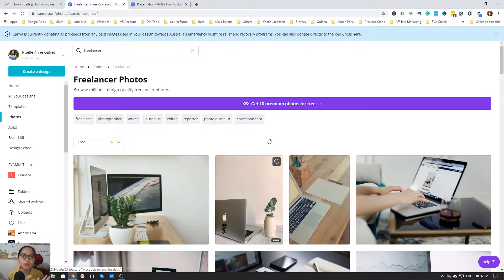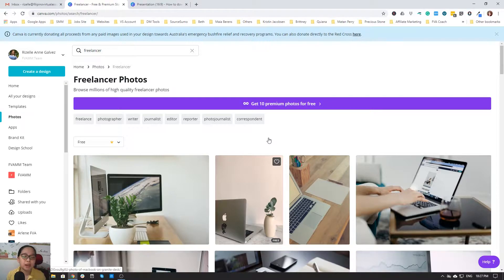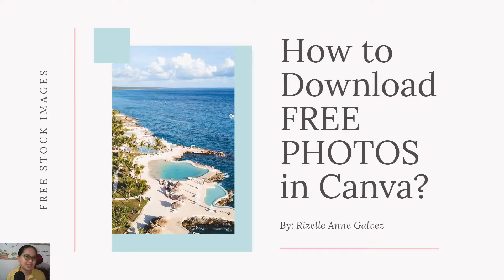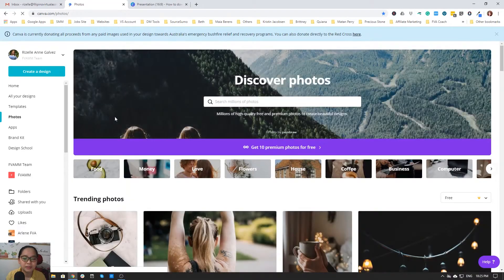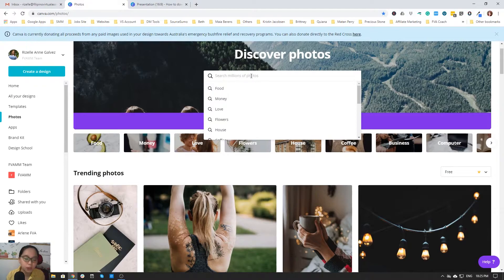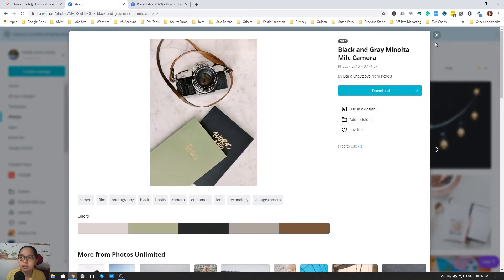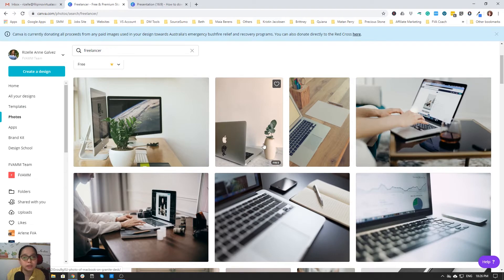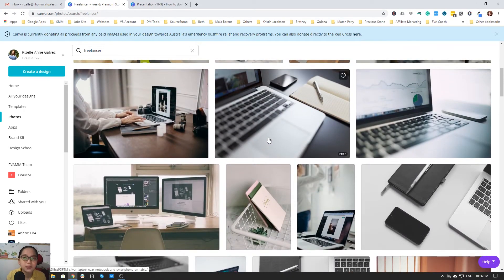How to Download Free Photos in Canva?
If you have any questions, feel free to drop it in the comment box below. 🥰